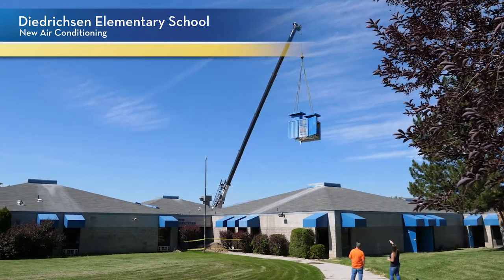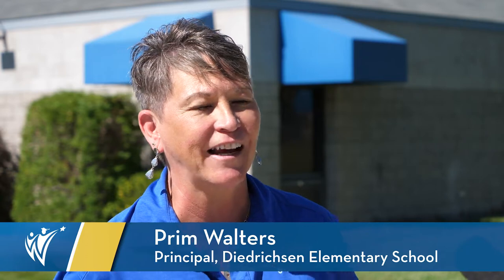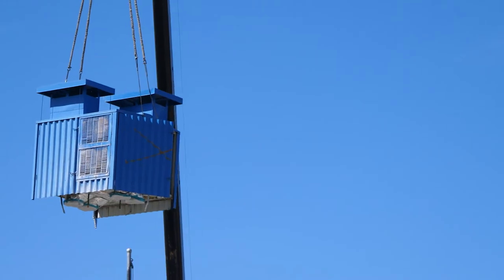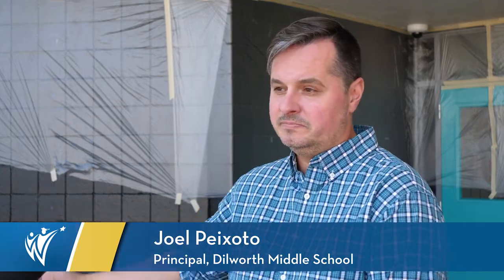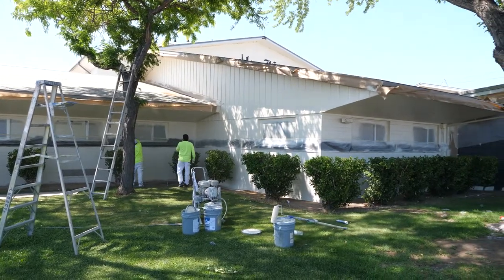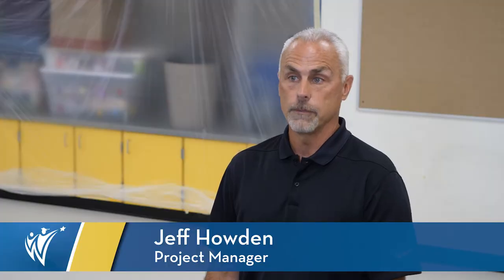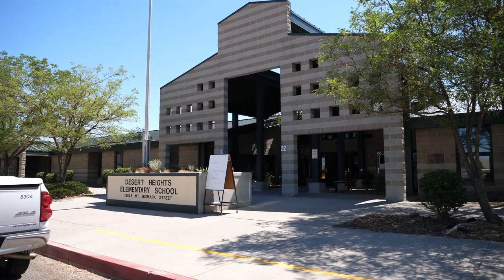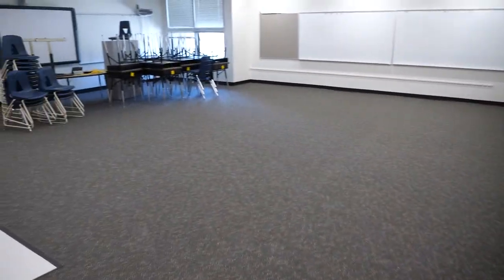School Repairs and Upgrades for Summer 2021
As we do each Summer, we are repairing, refurbishing, and upgrading many of our schools this year while students are out on Summer break. Each project will help us provide better learning environments and keep our kids safe, warm (or cool!) and dry.